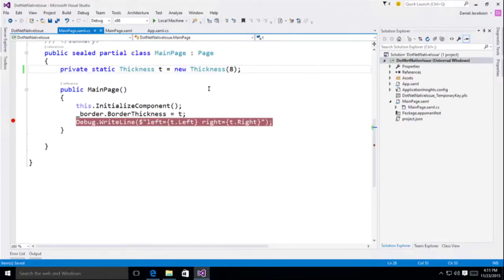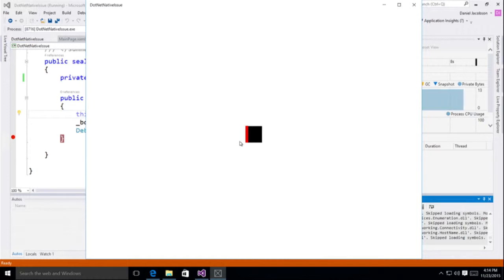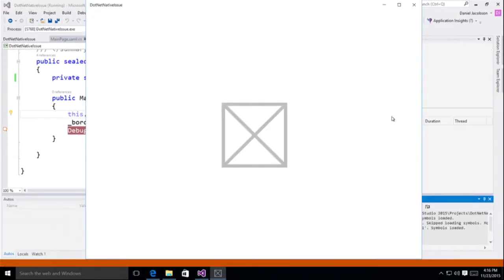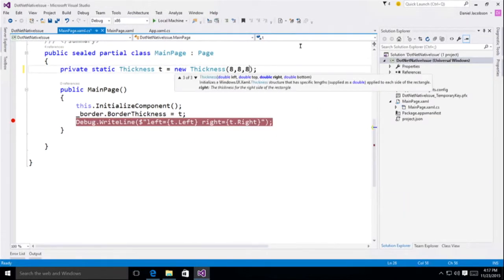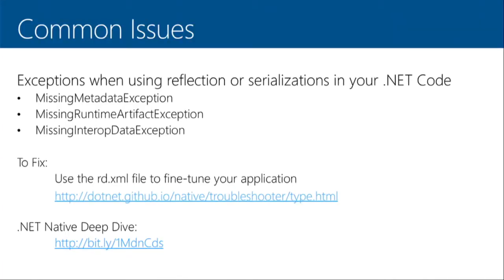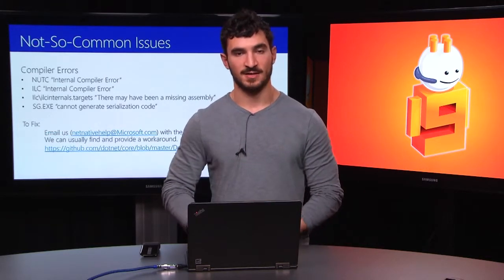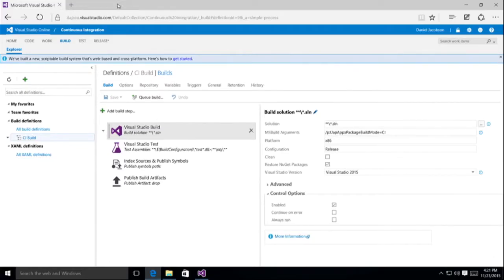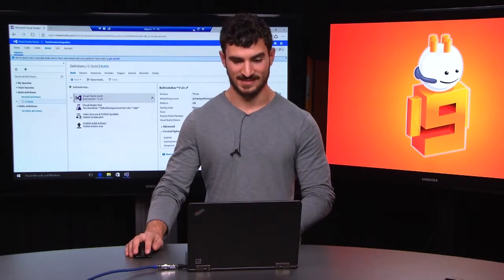NET for UWP Part 3: Advanced .NET Native Topics | XAML Developer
Daniel Jacobson dives deeper into .NET Native - learn about some issues you may encounter with .NET Native in UWP and how to debug those issues, learn about serialization and reflection in a native world, and learn how to optimize your CI build servers.

Part 1 - Introduction to CoreFX

Part 2 - Introduction to .NET Native

Part 4 - Advanced CoreFX Topics